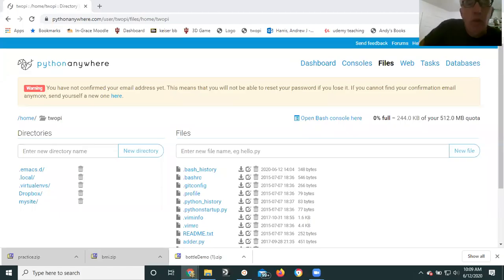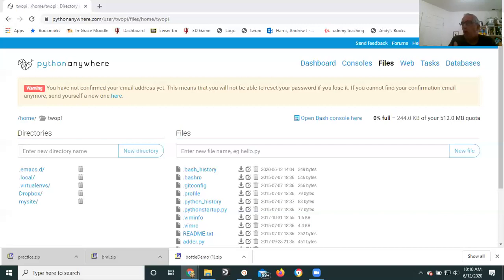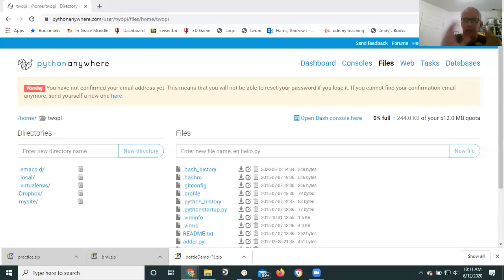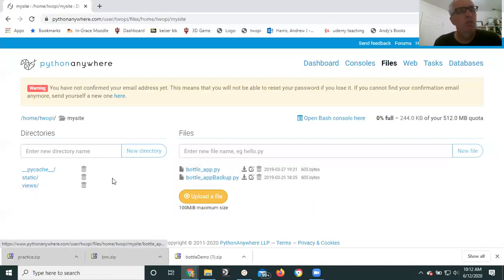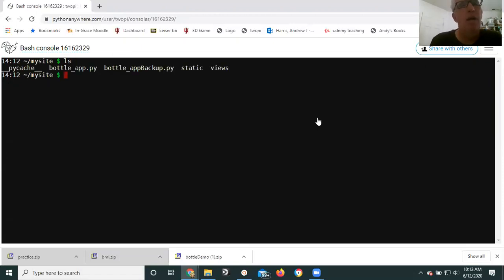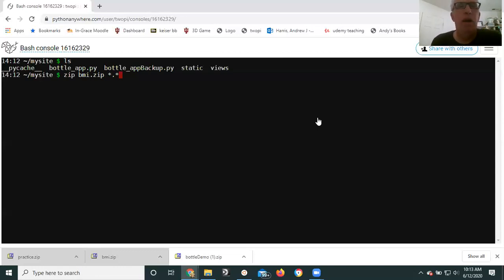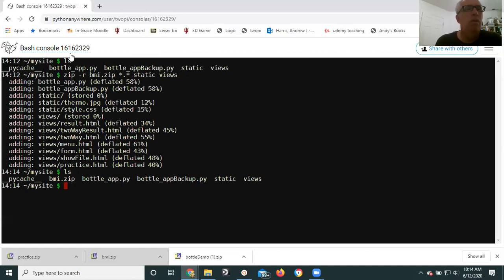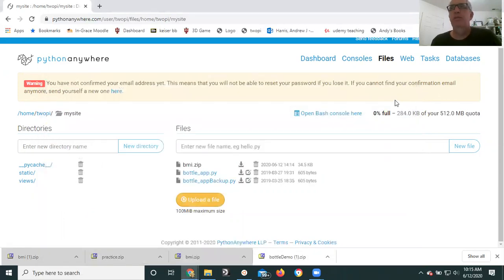Creating a zip file on python anywhere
We asked you to upload a zip file for your bmi project.
It's not obvious how to do this, so in this video I show you how to create the zip file you need using the unix command line in PythonAnywhere